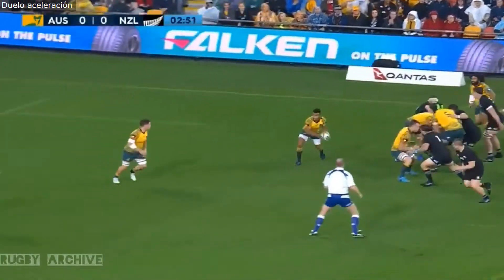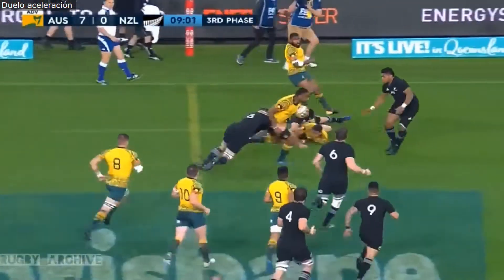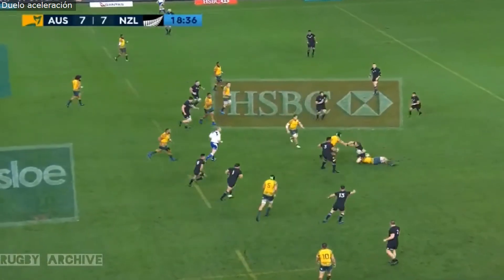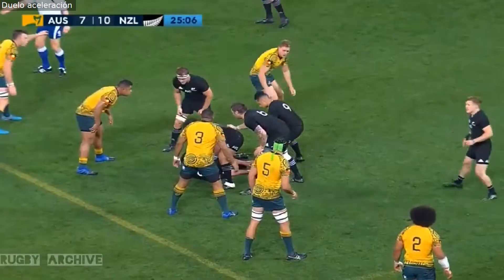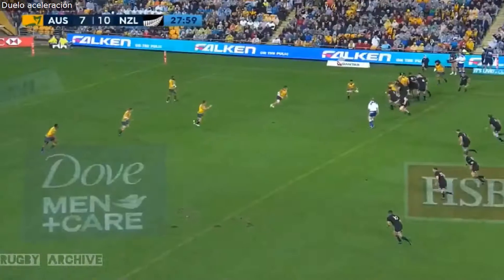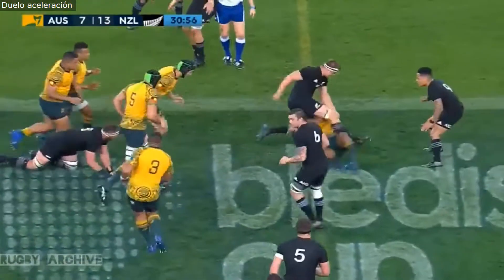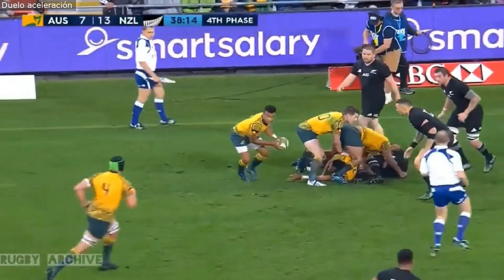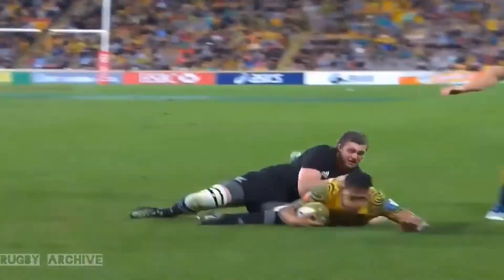Duelo aceleración 1